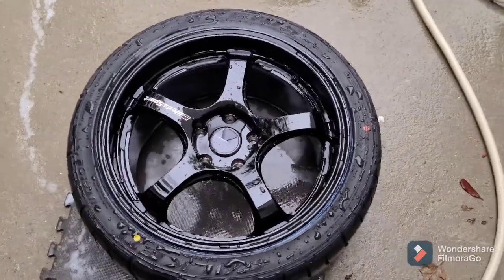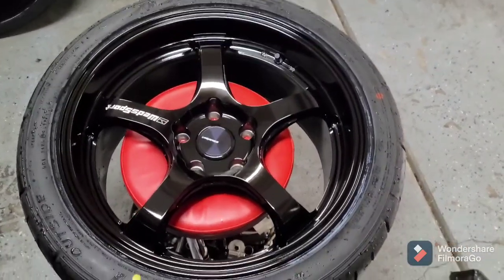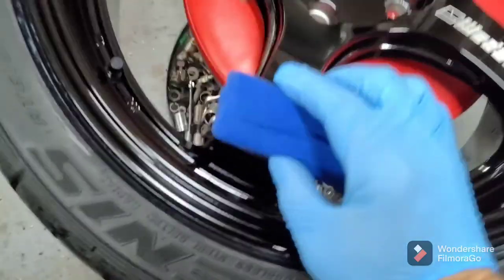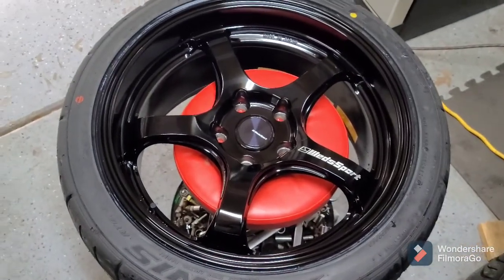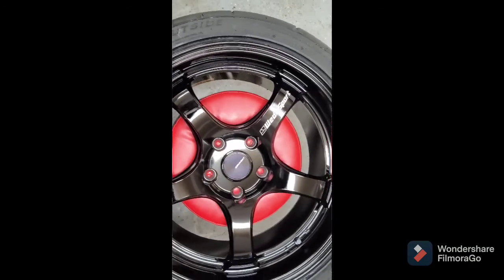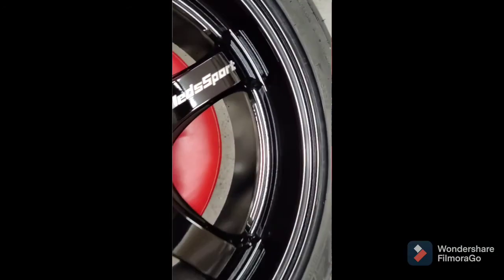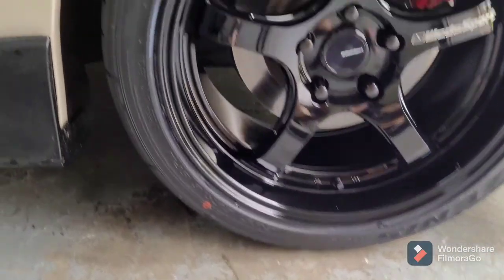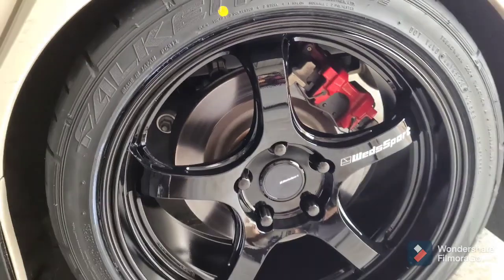Ceramic coating my wheels with Armor Shield ix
ceramic coating my wedssport on fk8!